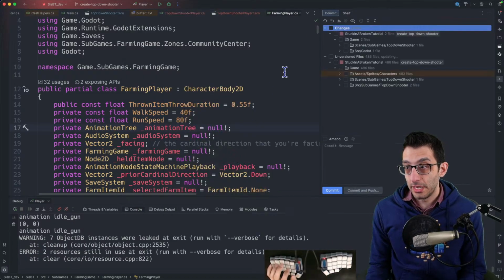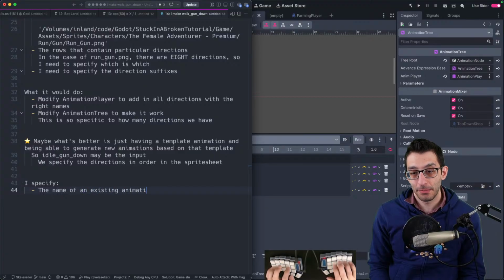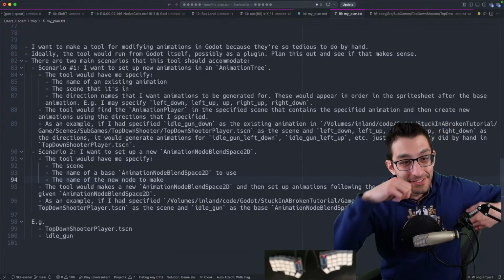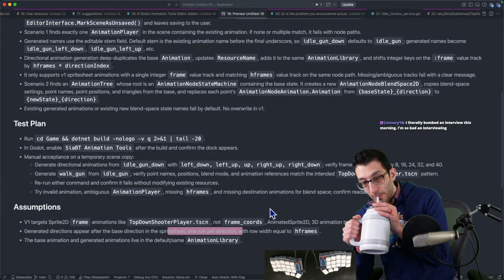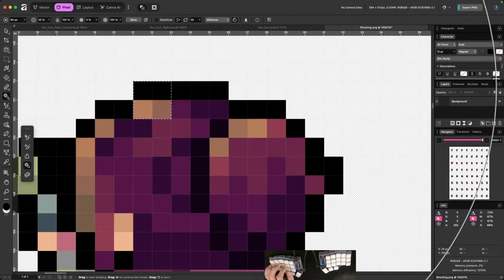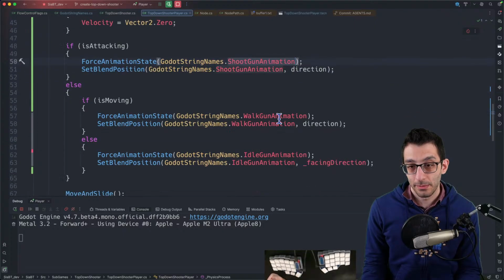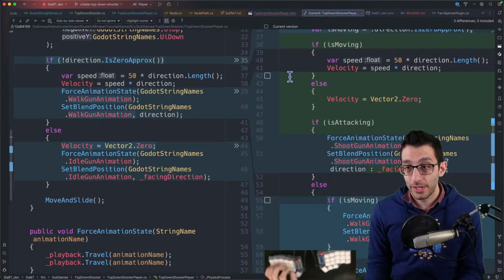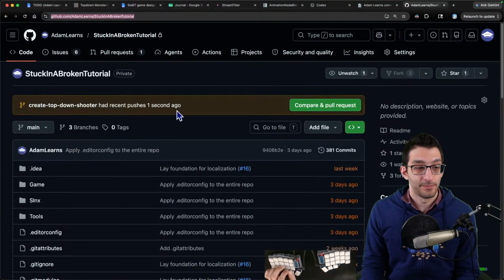Animation tooling and top-down shootering (day 41½)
Gonna try to get some semblance of a game prototype goin' for this top-down shooter. It'll still take some more days though.